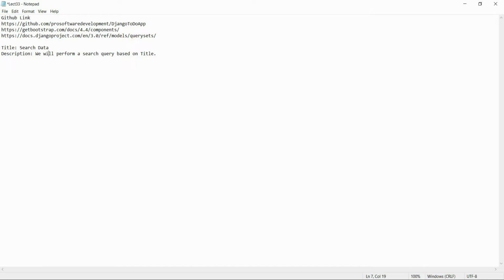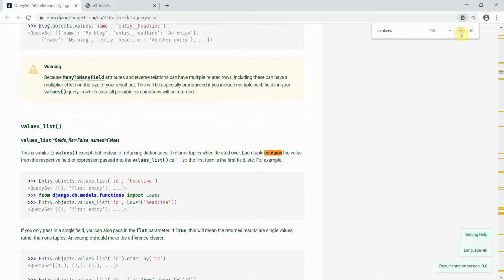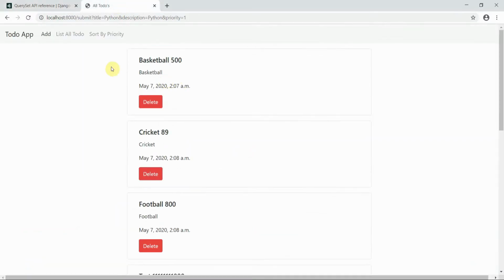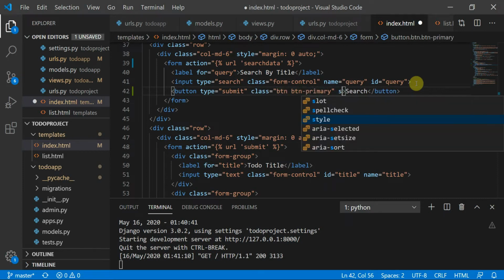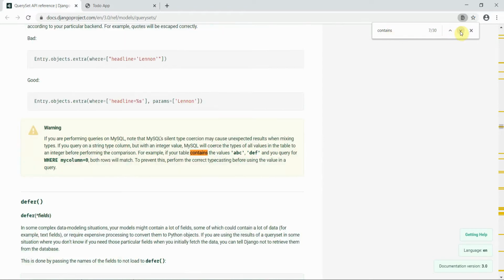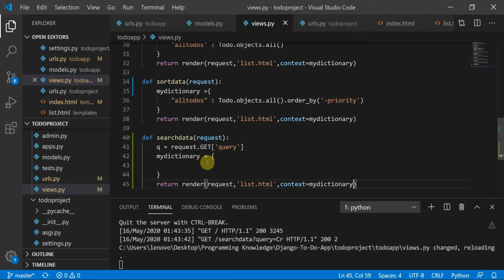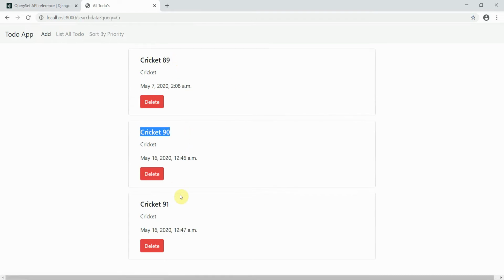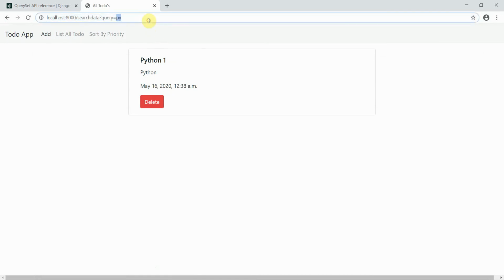How to Build A Todo App With Django - PART 5 - Search Data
We will perform a search query based on Title

Title: Sort By Priority - TodoApp
Description: We wiill perform a search query and sort data according to different values.

What is Django? Django is a high-level Python web framework that encourages rapid development and clean, pragmatic design. Django is free and open source web application framework.